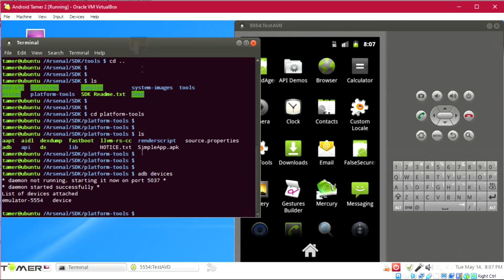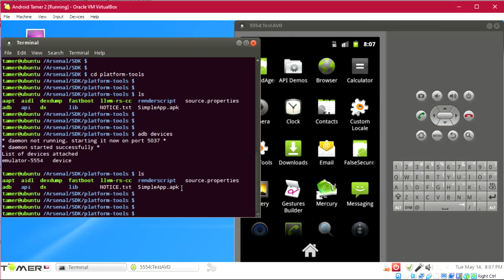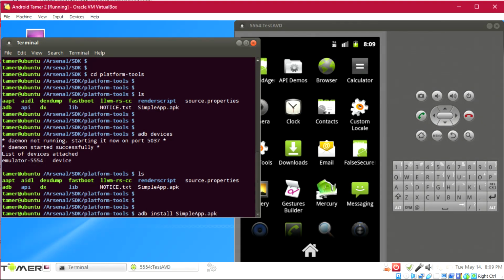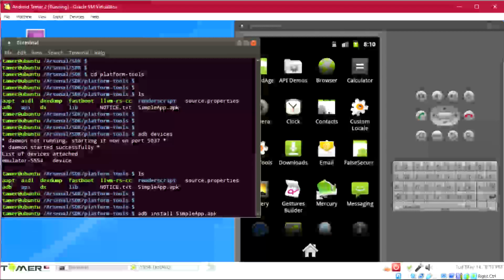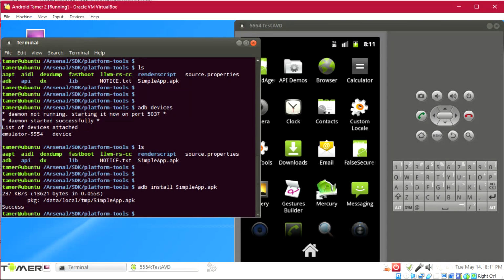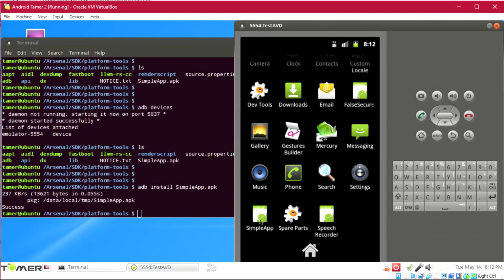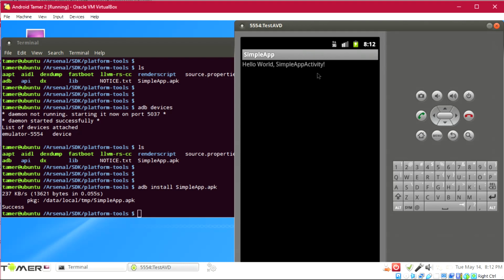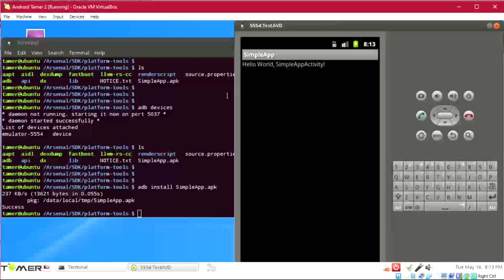NETW411 adb Install Android App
Use the 'adb' tool to install an Android app on your Android emulator.